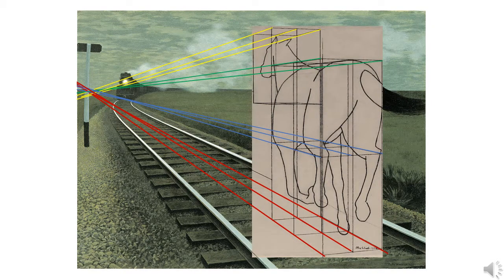AGH Learn: Art and Math - Perspective and Space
Using Alex Colville’s iconic Horse and Train, students will discover
the relationship between math and the illusion of space. Concepts include converging lines, a single-point perspective, and the relationship between size and distance.